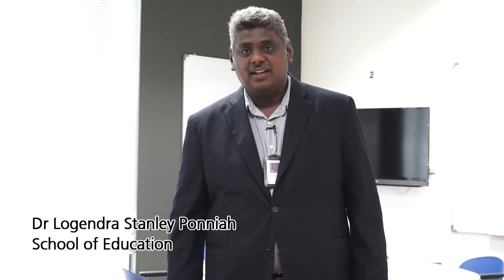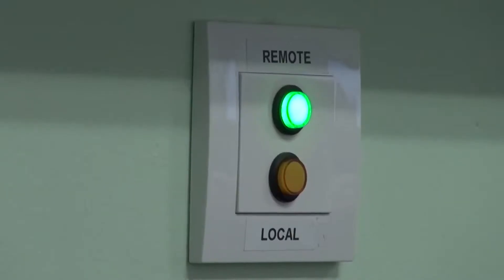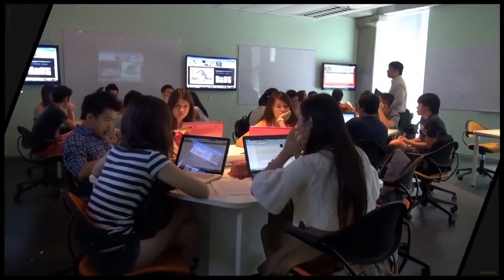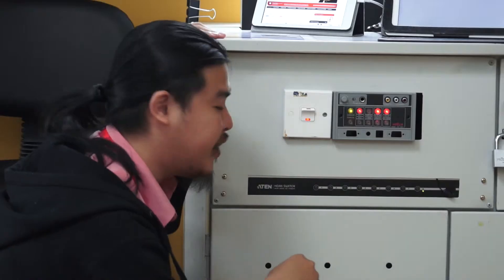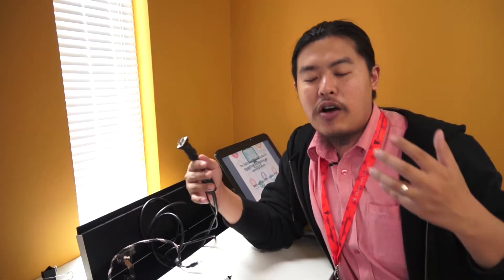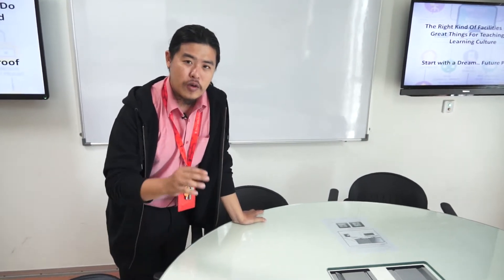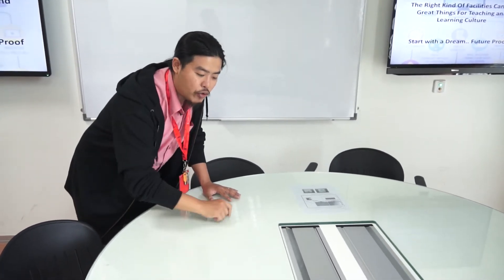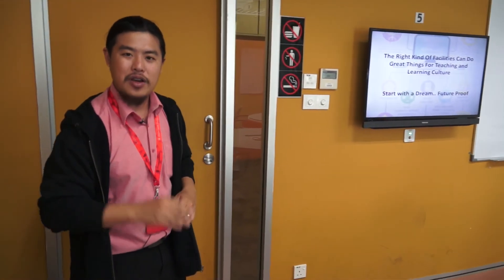Introduction to X-Space Video for SOEd